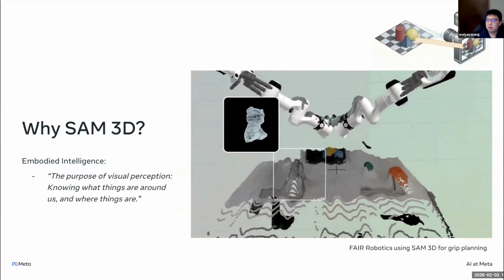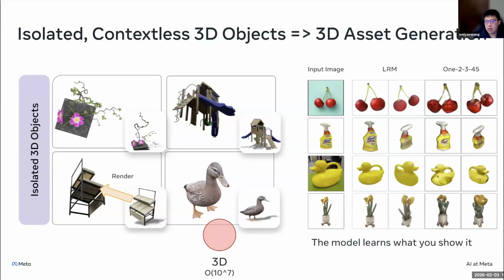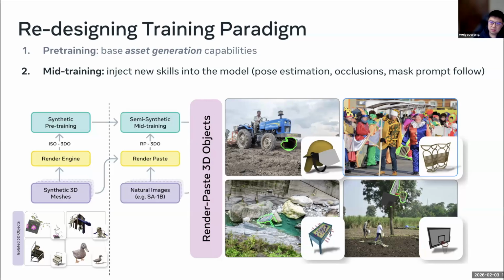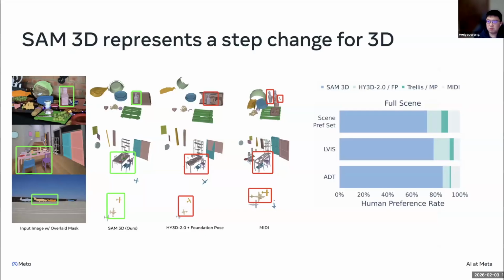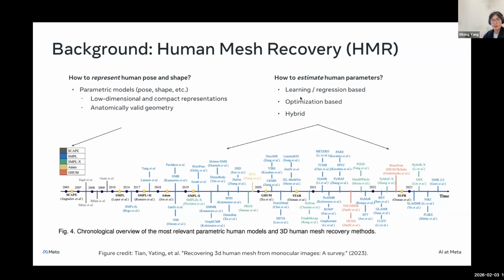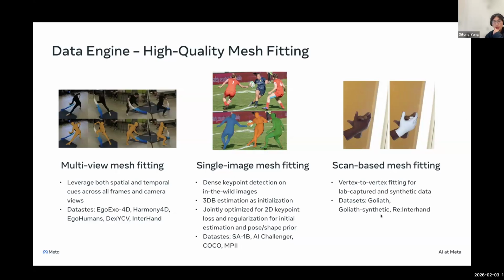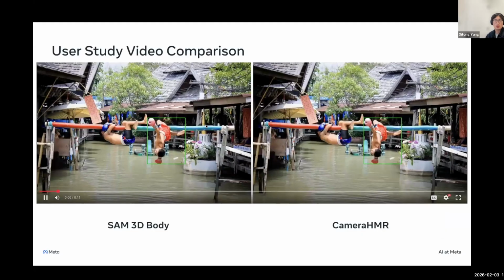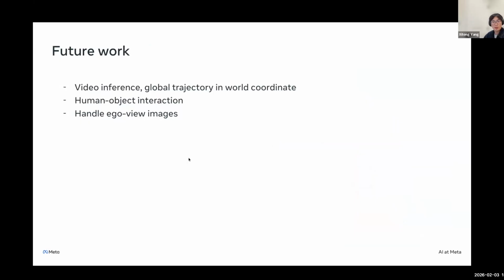Introducing SAM 3D: Powerful 3D Reconstruction for Physical World Images | Weiyao Wang & Xitong Yang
Welcome to Season 5, Episode 6 of The AI Talks!

Description:
The Segment Anything Model (SAM) revolutionized 2D computer vision, yet the "data barrier" for high-fidelity 3D reconstruction has long hindered a similar breakthrough for the physical world. Can we finally bridge the gap? In this special double-feature episode, researchers from Meta MSL introduce the SAM 3D family—powerful frameworks designed to give AI 3D reasoning of the physical world.

Weiyao Wang kicks off the session with SAM 3D, a generative framework capable of "3D-fying" any object within a single natural image. He details the human-and-model-in-the-loop pipeline that overcomes challenges like occlusion and scene clutter. Following this, Xitong Yang presents SAM 3D Body, a promptable model for full-body human mesh recovery. Built on the new "Momentum Human Rig," it enables interactive control and state-of-the-art accuracy in the wild.

🎙️ Speakers:
- Weiyao Wang, Research Engineer at Meta MSL. An alumnus of Duke University, he focuses on 3D and multi-modal learning. He is a core contributor to SAM 3D and has authored numerous high-impact papers at CVPR, ICCV, and NeurIPS.

- Xitong Yang, Research Scientist at Meta MSL. He holds a Ph.D. from the University of Maryland and specializes in 3D human pose estimation and video understanding. He is a core contributor to SAM 3D Body, with top-tier publications in CVPR and ECCV.